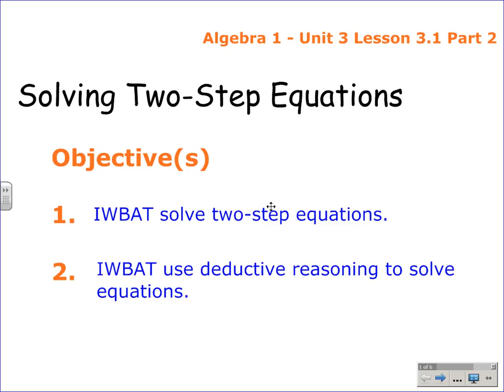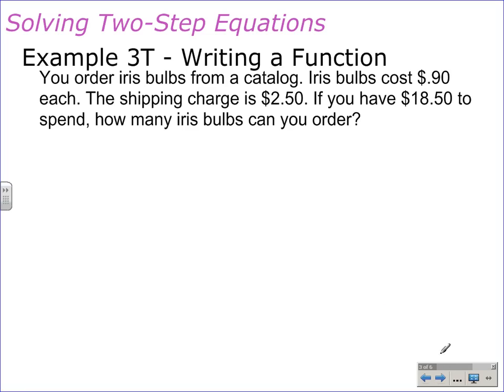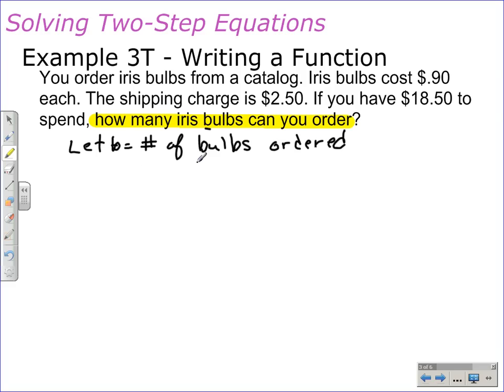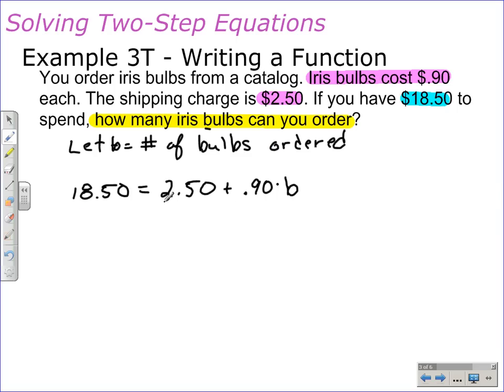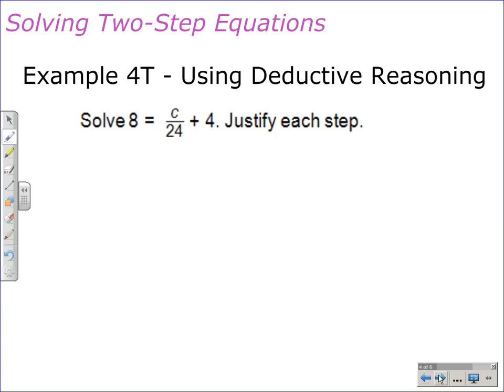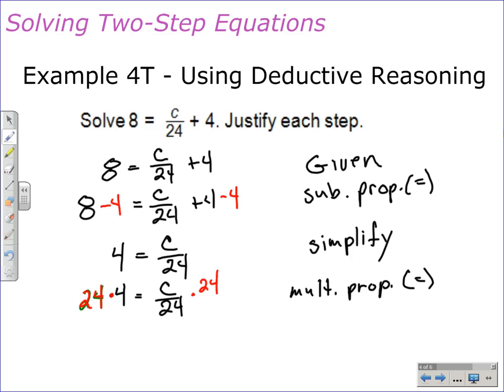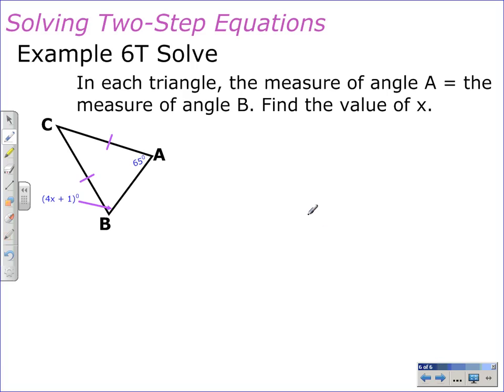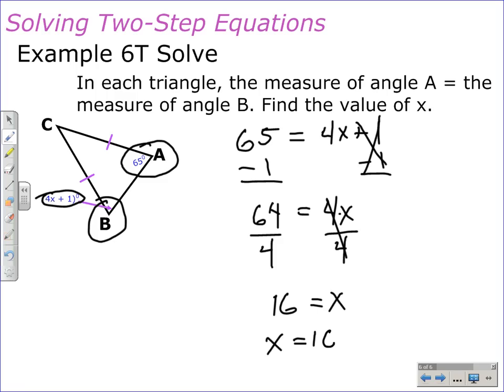Writing and Solving Two Step Equations | Algebra 1 Math Help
This video Algebra 1 lesson focuses on solving two step equations. The contents of the video discuss how to write an equation and how solve the equation. Also discussed is how to write and algebraic proof, in other words how to justify the steps in solving a two-step equation. The final example models how to write an equation for a geometric situation.